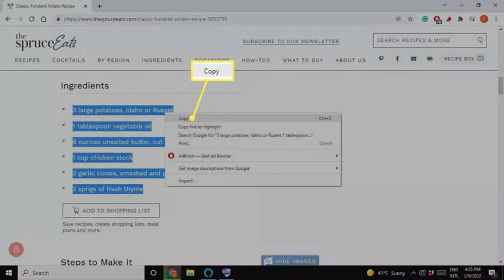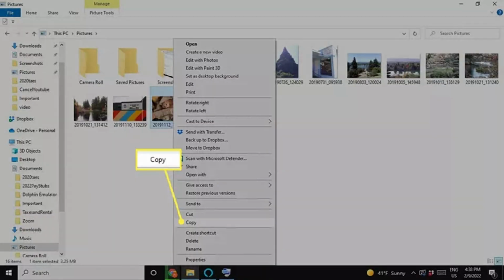How To Copy And Paste (2026) Easy steps for all devices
In this video, I'll show you How To Copy And Paste